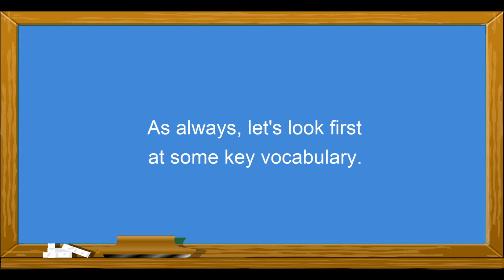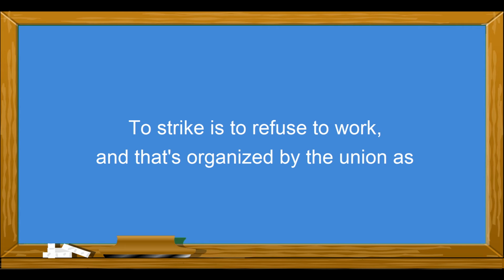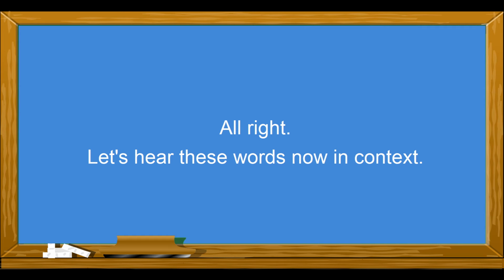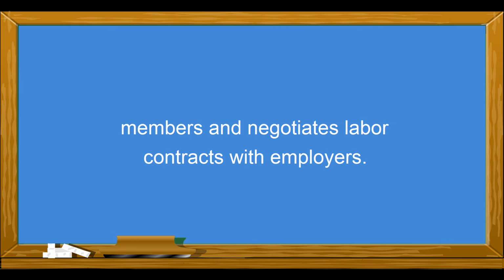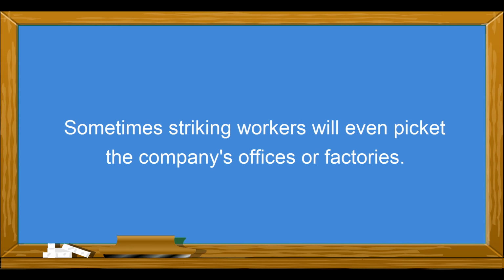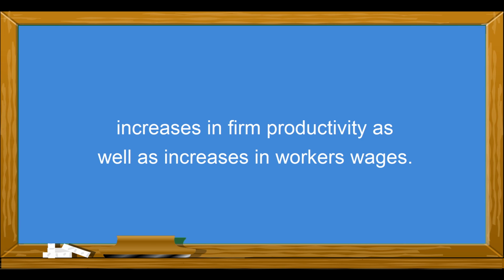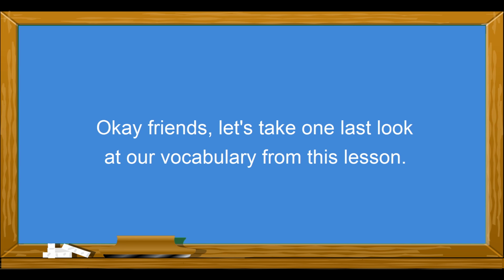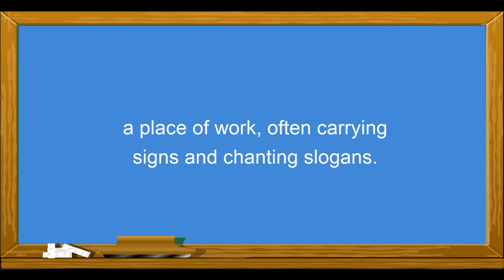English For Economists Podcast 15 Trade Unions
Our topic today is labor unions.

The general public hears about labor unions when there is a labor dispute.  That’s because when the negotiations don’t go well, the unions can sometimes take collective action to pressure their employers to meet their demands. This pressure can take many forms.

Let’s look at some key vocabulary.